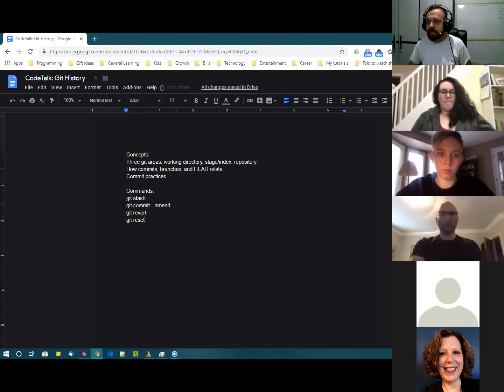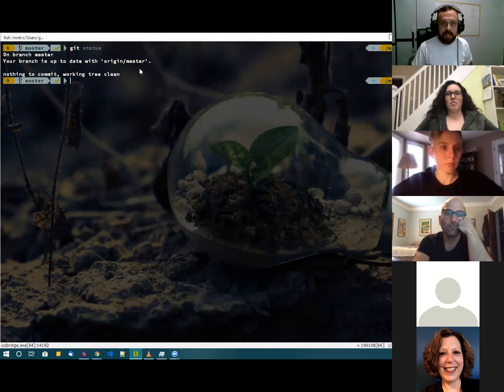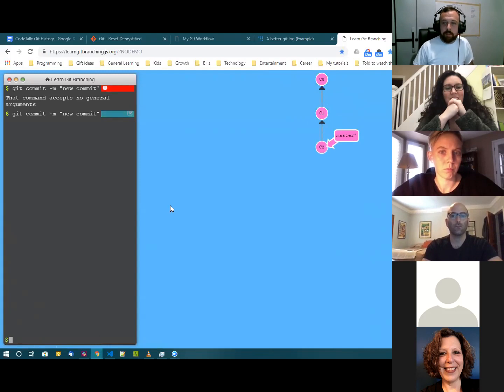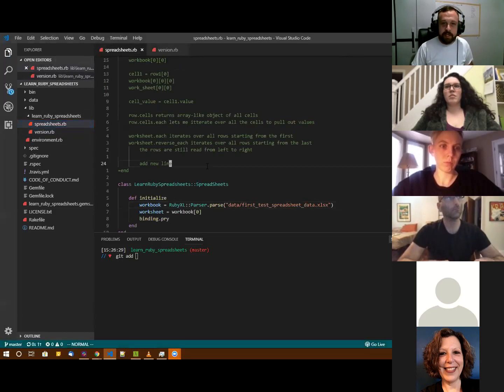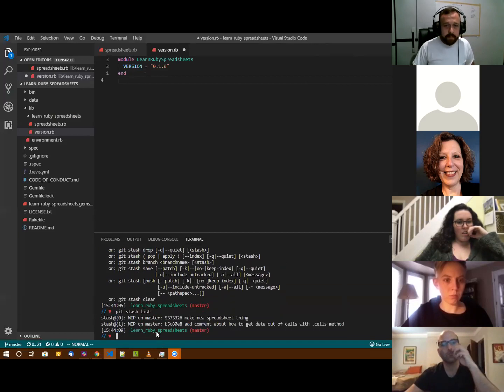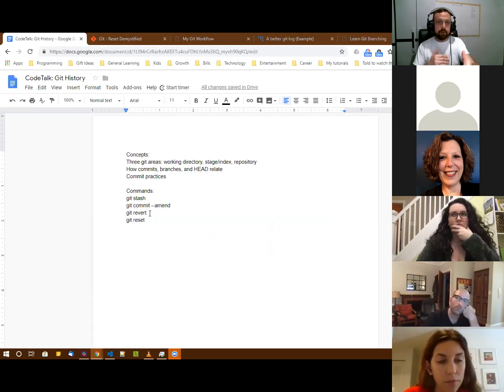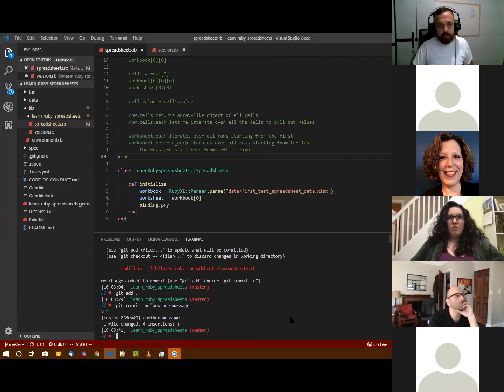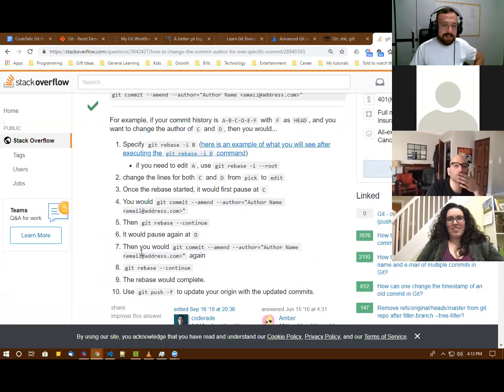Code Talk: Git History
We reviewed the following concepts:
* Three git areas: working directory, stage/index, repository
* How commits, branches, and HEAD relate
* Commit practices

And the following commands:
* git stash
* git commit --amend
* git revert
* git reset